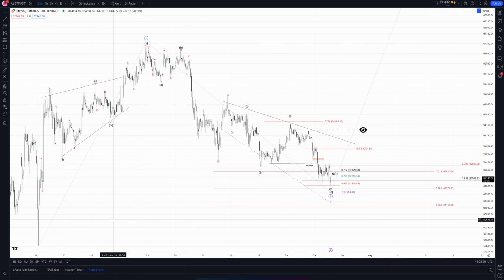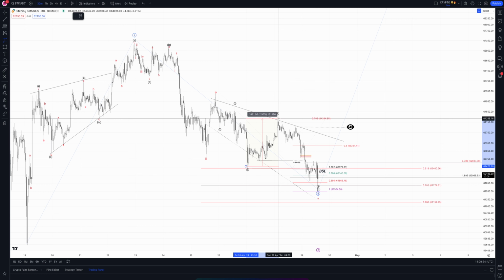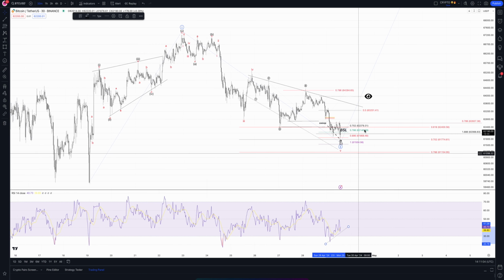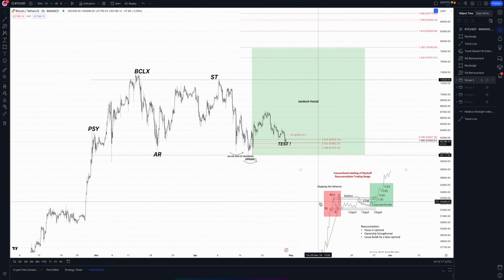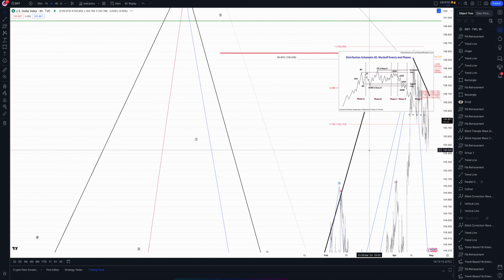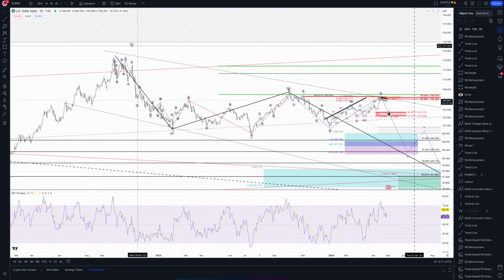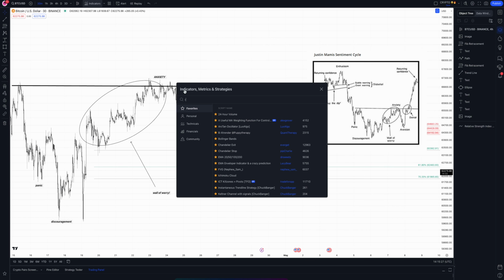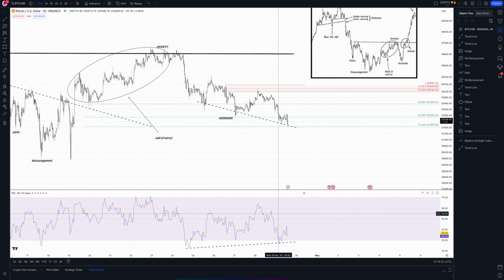btc april 29